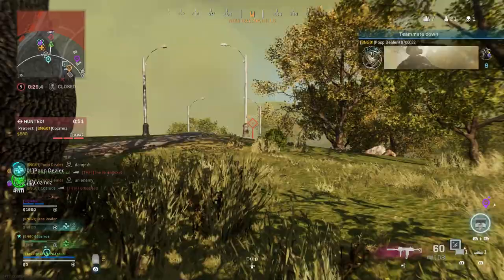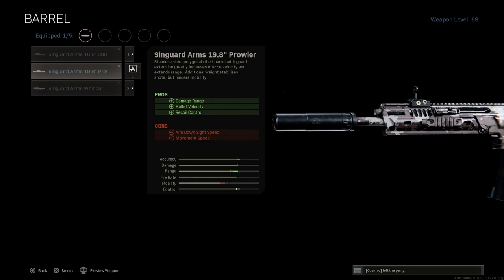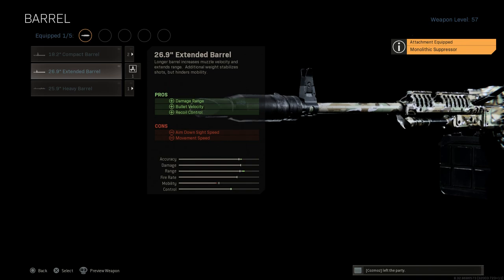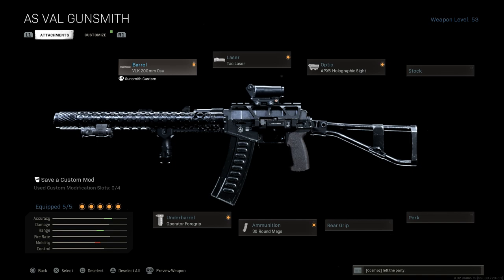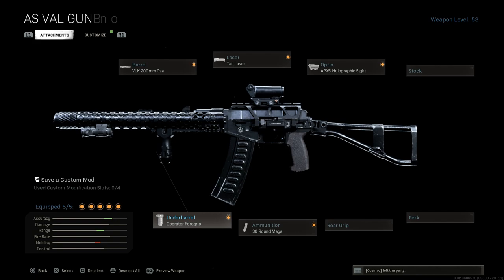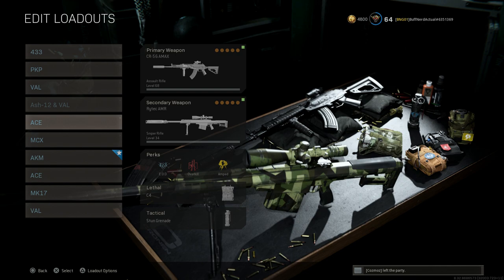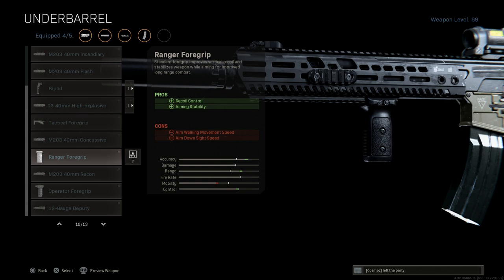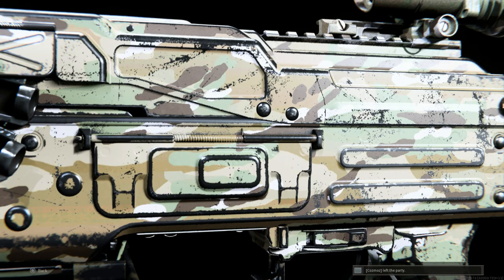Tactical Weapon Builds Part 10 - Favorite Weapons - Call Of Duty Modern Warfare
Today we are covering some tactical weapons builds to use besides the same 3 weapons everyone in the game uses!